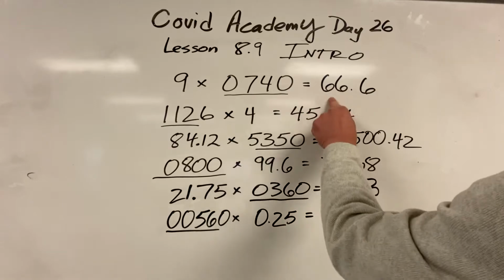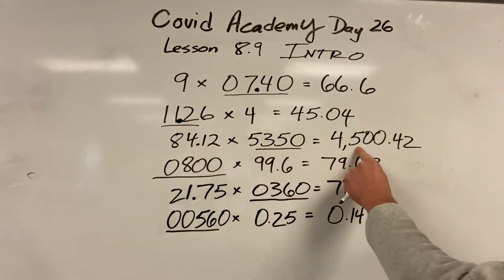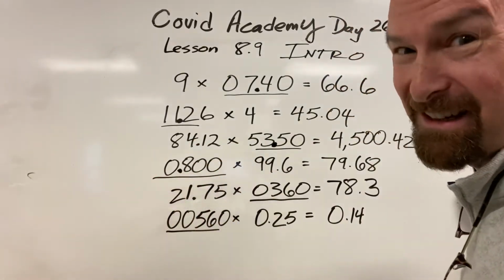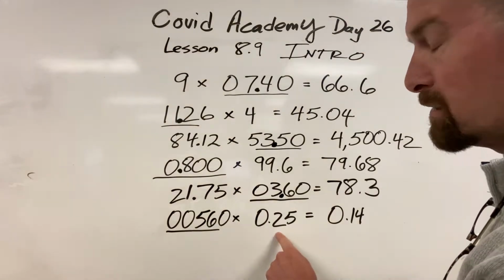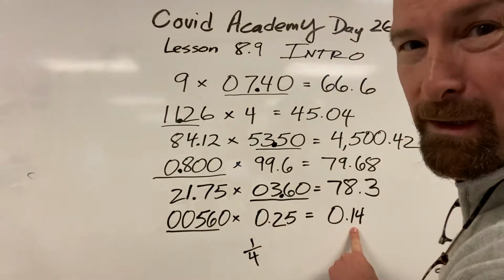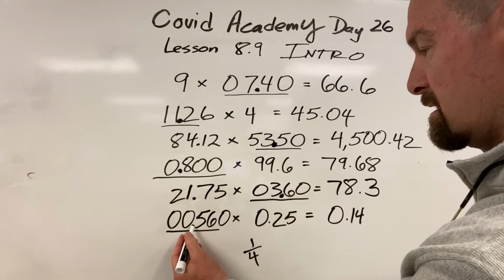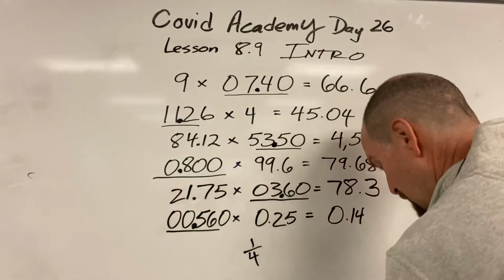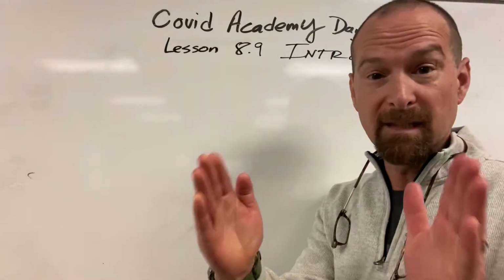Lesson 8.9 Intro